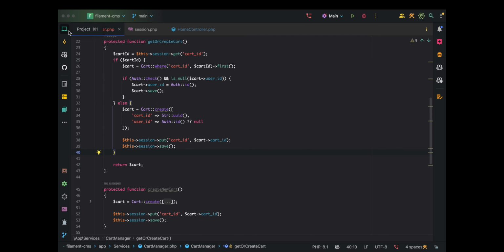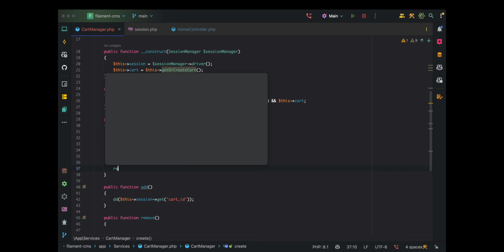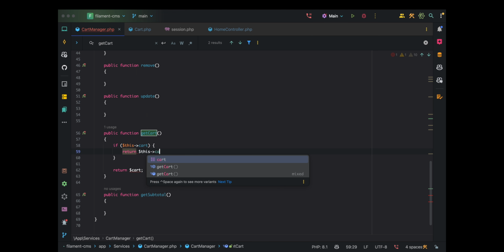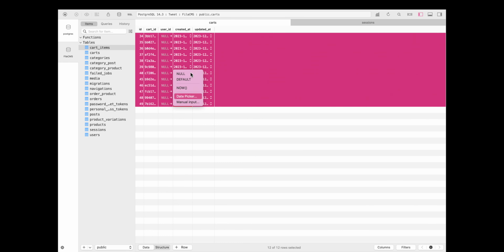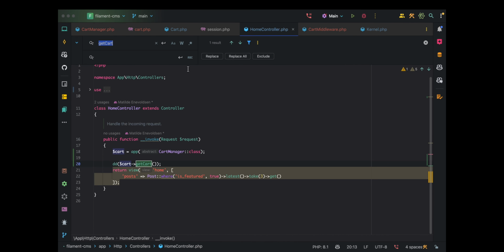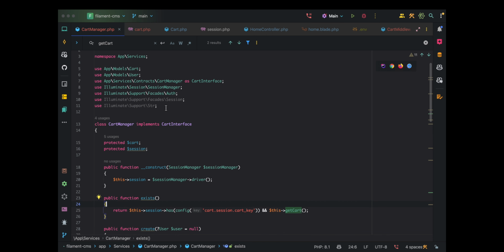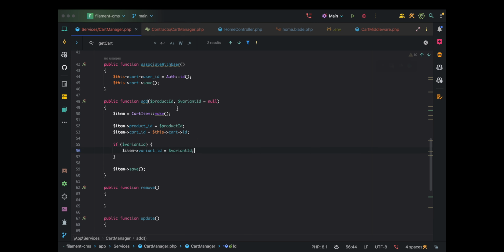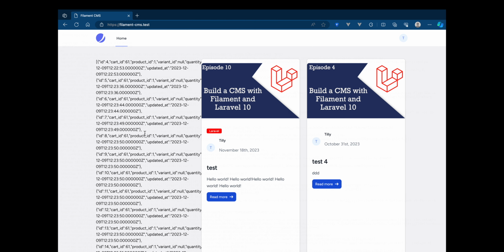Build a CMS with Filament 3 and Laravel 10 | Cart Manager Part 2 | Episode 44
In this video, we will setup the cart manager.

Equipment:
Microphone: Blue Yeti
Video Recorder: Cleanshot
Video Editor: Final Cut Pro